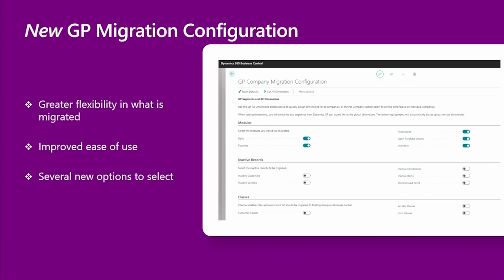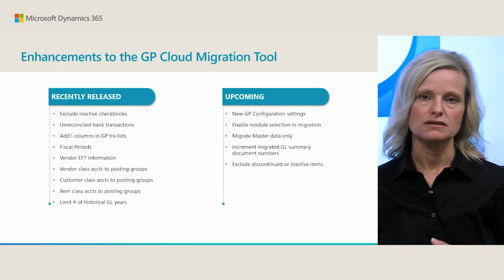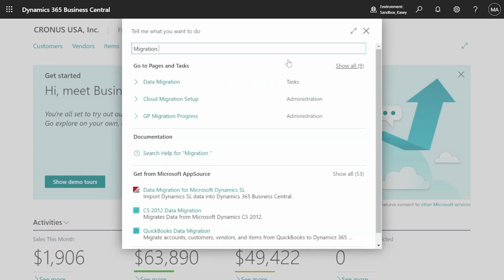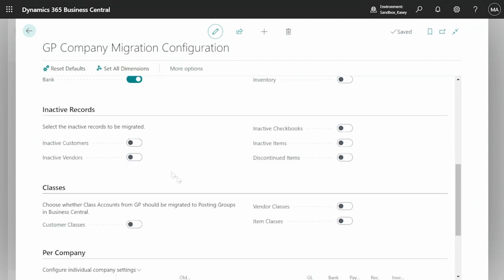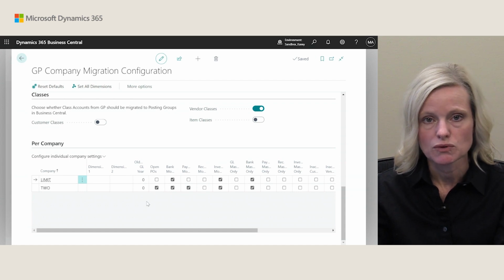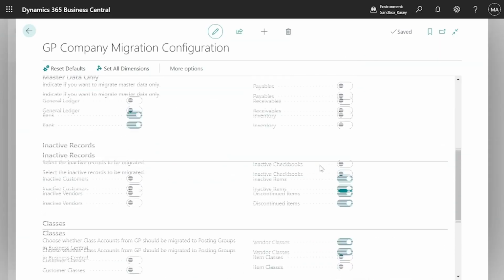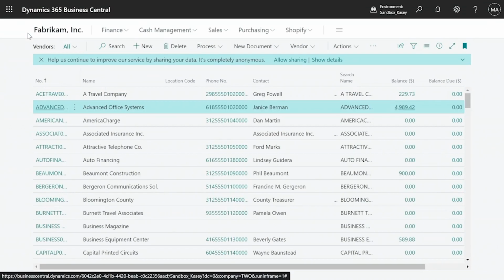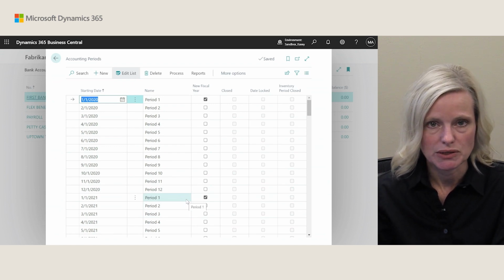Dynamics Business Central 2022 Wave 2 - What's new: Enhancements to the Cloud Migration tool